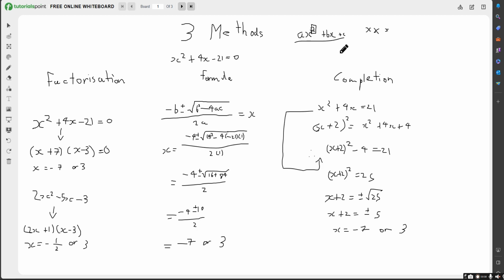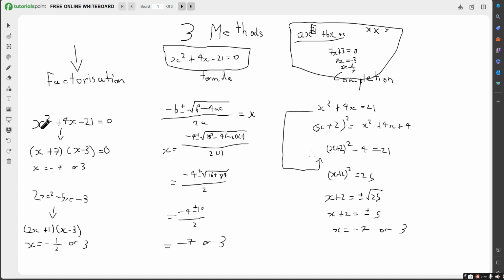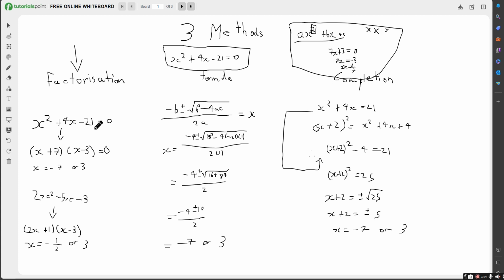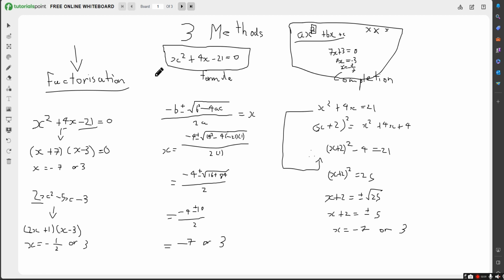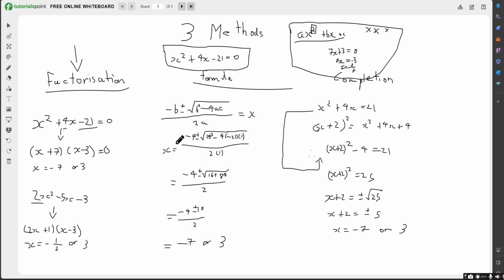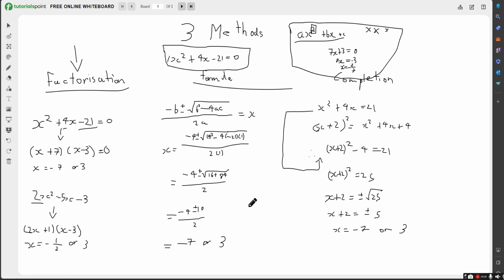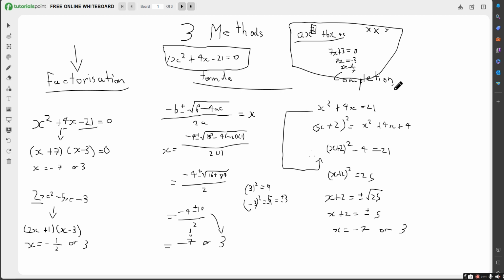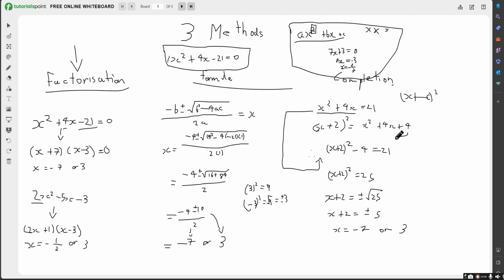Solving Quadratics IGCSE/GCSE Mathematics Explained